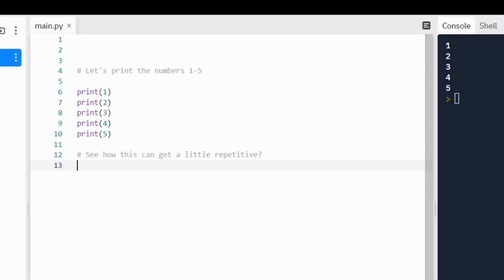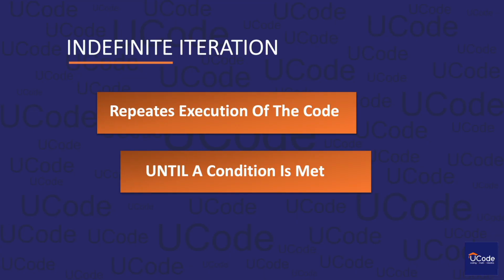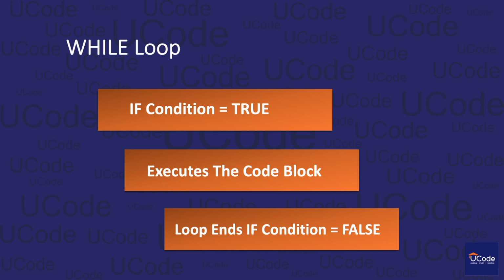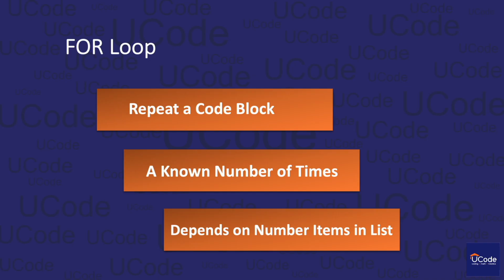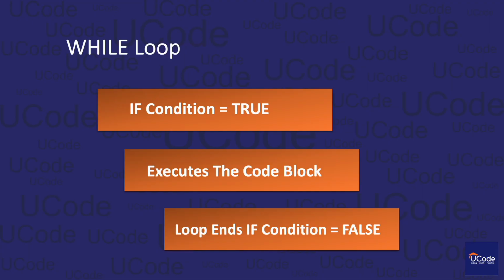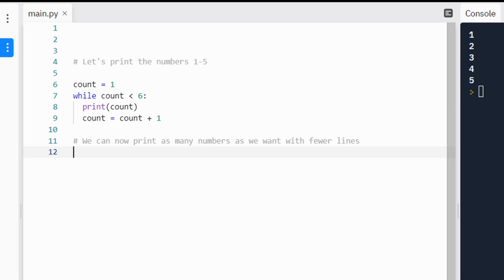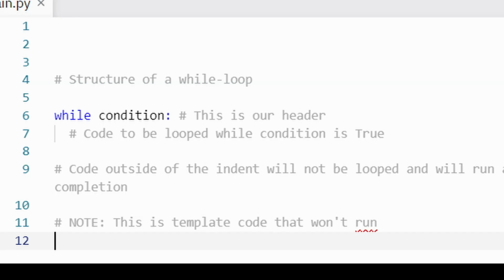Unit 5 While Loops in Python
In this unit, we're going to learn about LOOPS. LOOPS are a technique that repeats execution of the same piece of code, instead of writing this piece of code over and over and over again in our program